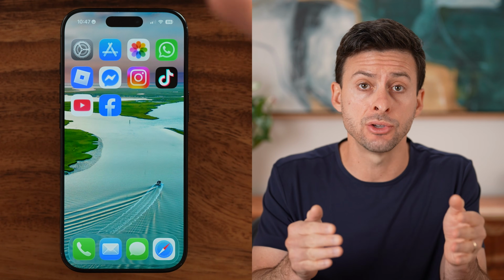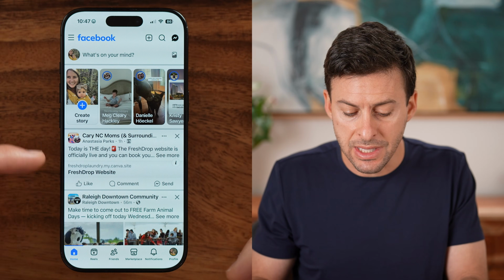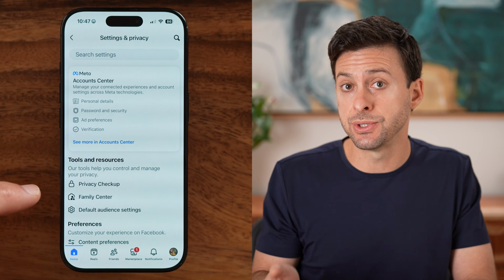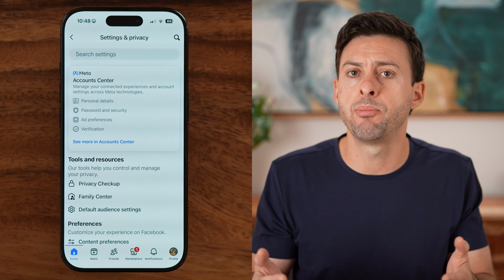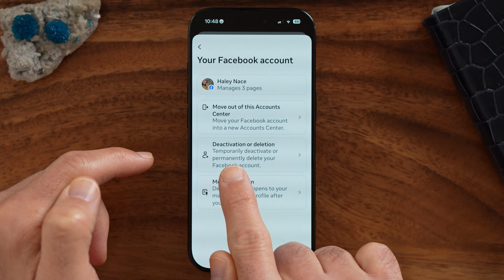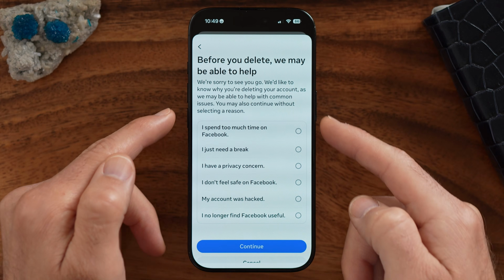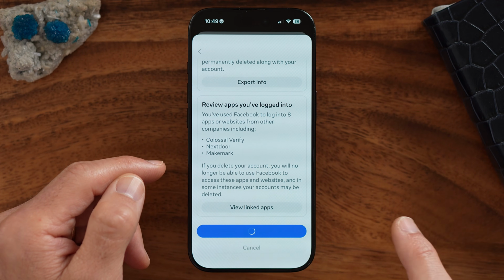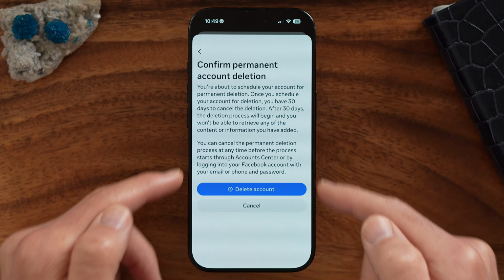How To Delete Facebook Account - Update 2026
I'll walk you through the exact steps to delete your Facebook account permanently on your iPhone android or computer here in 2026.